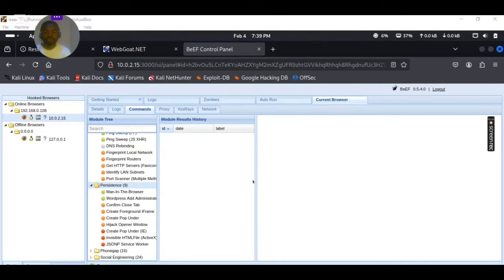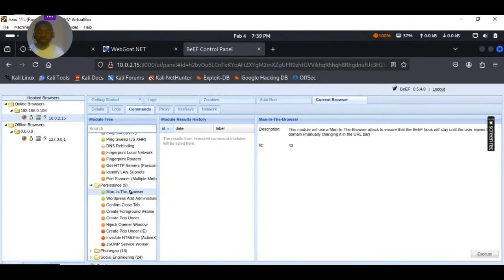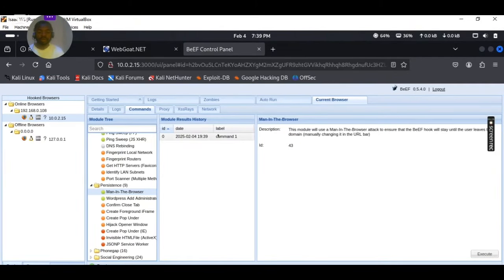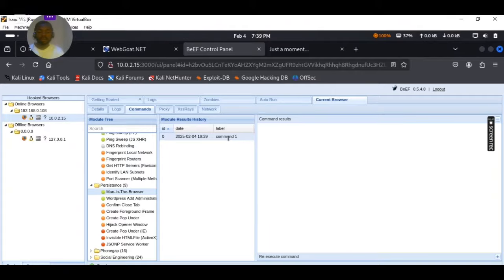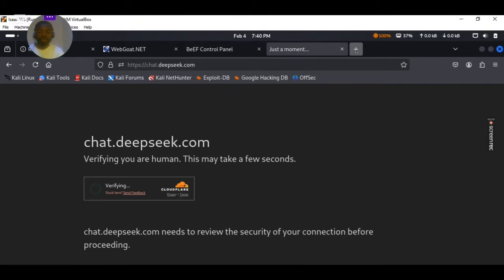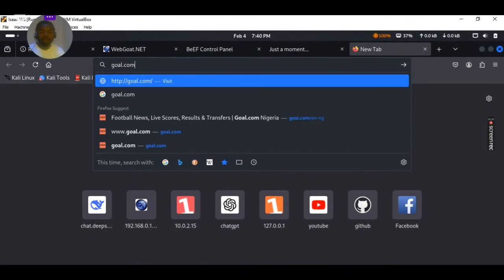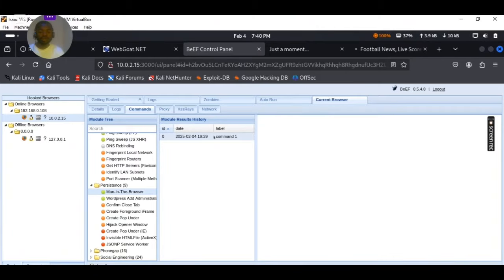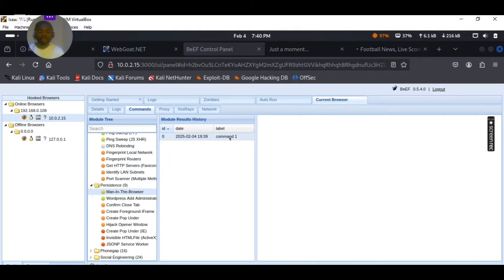InfoSec Alert: Dangerous Man-in-the-Middle Hack | Online Safety, Data Protection & Internet Security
Cybercriminals are using Man-in-the-Middle (MITM) attacks to intercept sensitive data, putting your online safety, data protection, and internet security at risk. In this video, we break down how MITM attacks work, common techniques like packet sniffing, HTTPS spoofing, and rogue Wi-Fi hotspots, and most importantly—how you can protect yourself.

Whether you're a cybersecurity enthusiast, ethical hacker, or just someone concerned about online privacy, this is a must-watch! Stay ahead of hackers and secure your data with strong encryption, VPNs, and secure browsing habits.